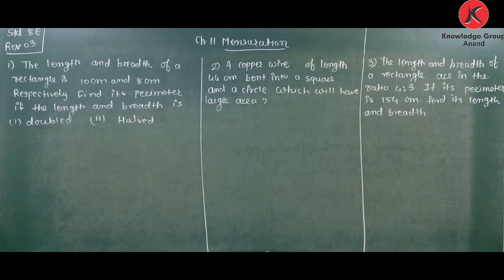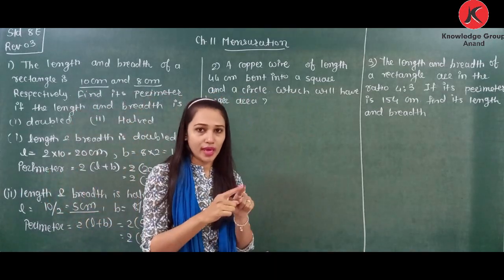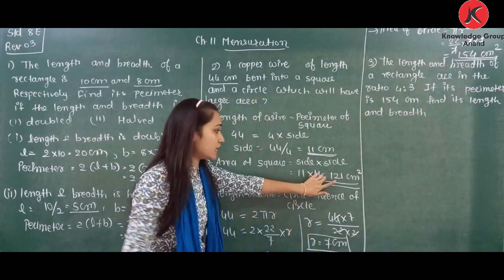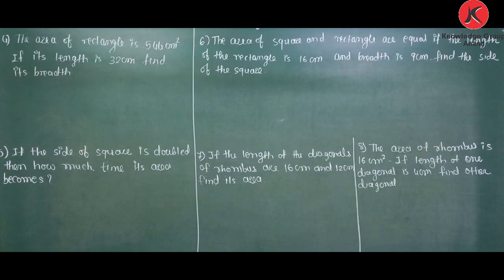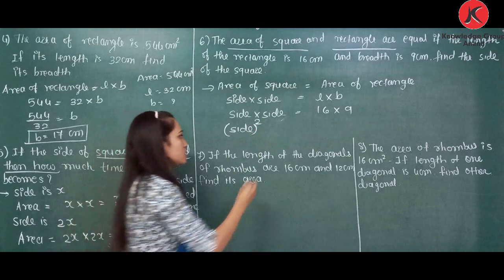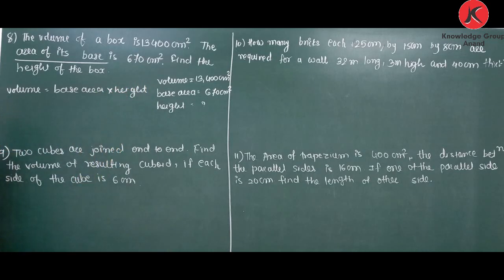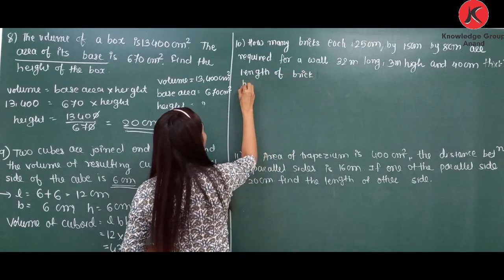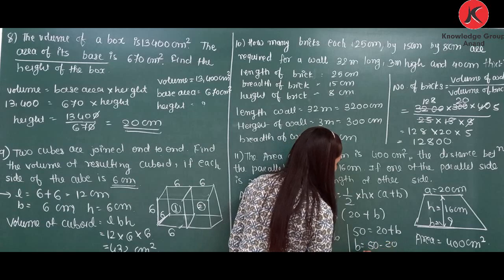Class 8 Eng. Med Maths Ch - 11 Mensuration Revision